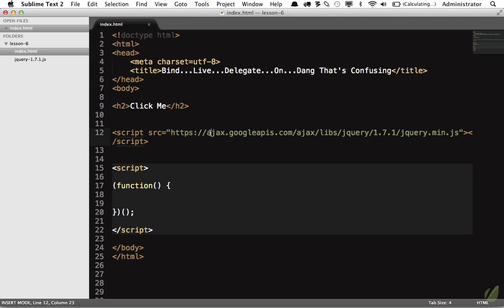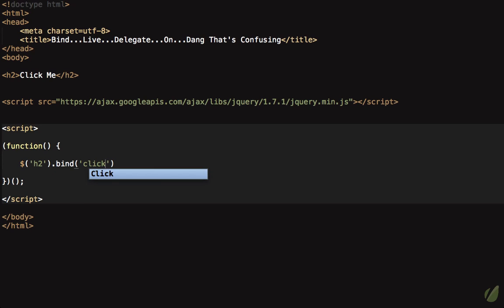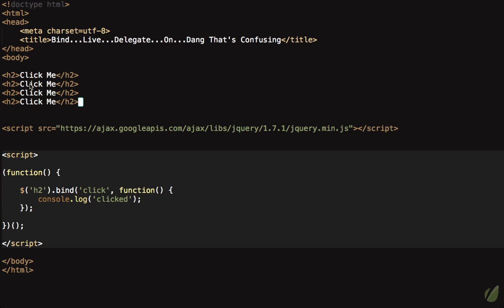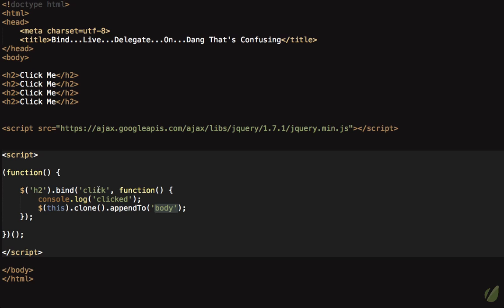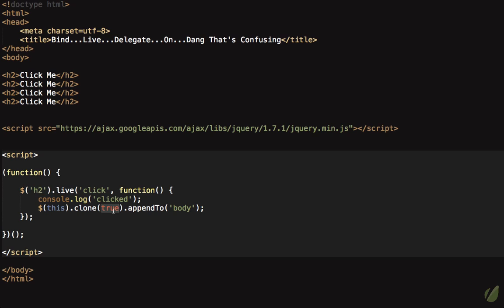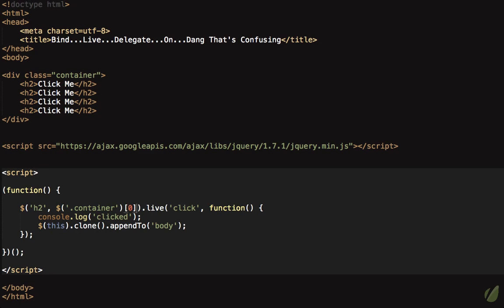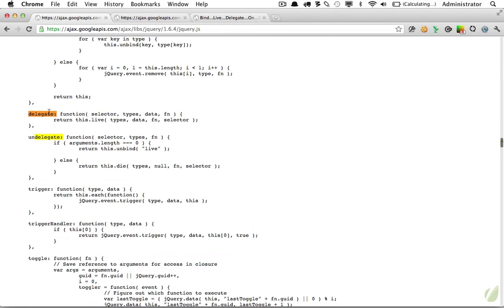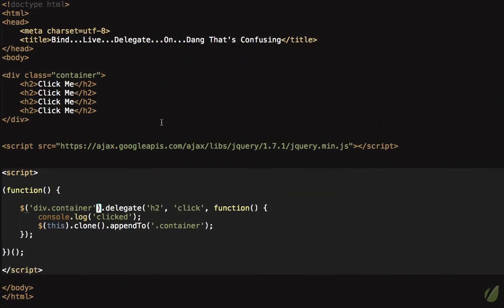6 Bind Live Delegate Huh - Series learn Jquery